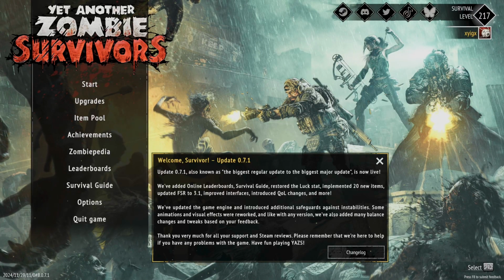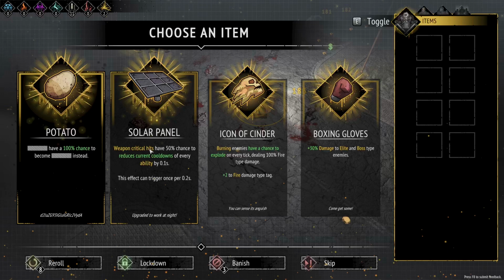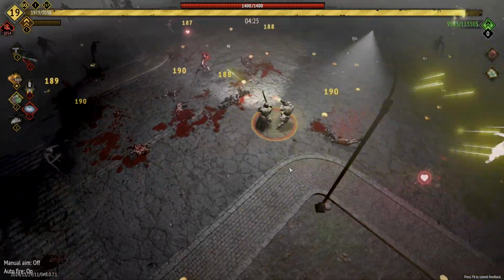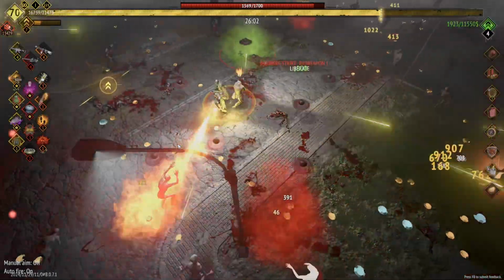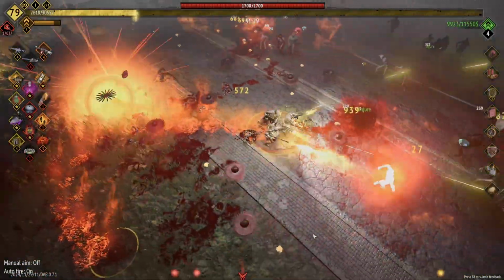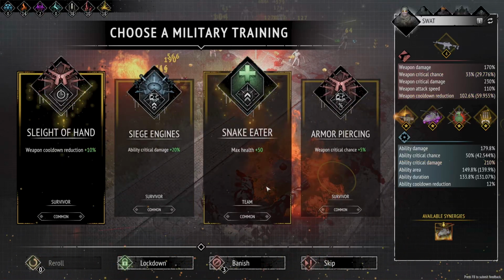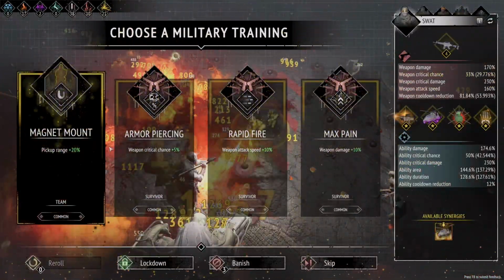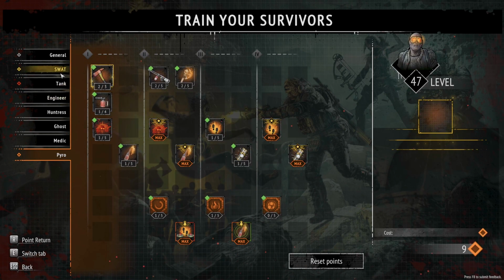Let's Try - Yet Another Zombie Survivors update 0.71 Online leader boards meta changes and new stuff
The Horde is coming but you're ready to fight it! Assemble your team and decide upon their enhancements to find the most efficient synergies against thousands of the undead. Survive. Then evolve. Then break all the limits in this deceivingly simple but addictive reverse bullet hell.

00:00 - Intro
00:55 - Meta Progression
02:01 - Run start
12:34 - Time Jump
35:10 - Outro